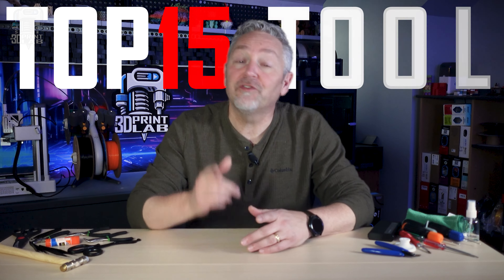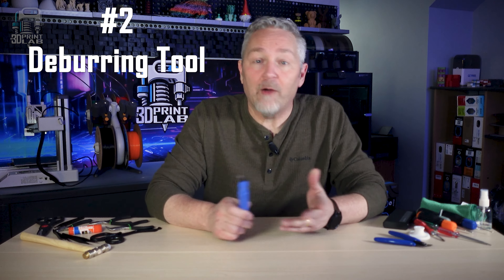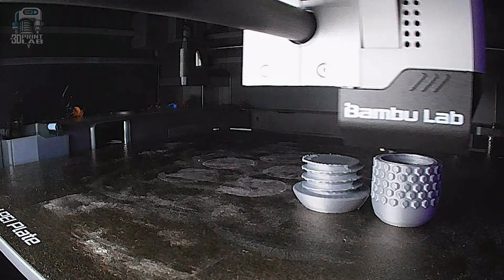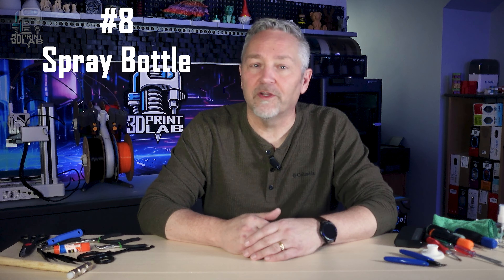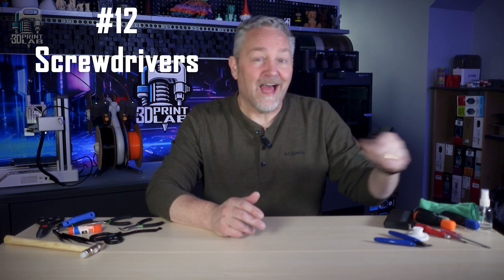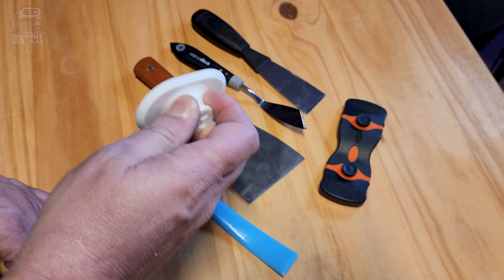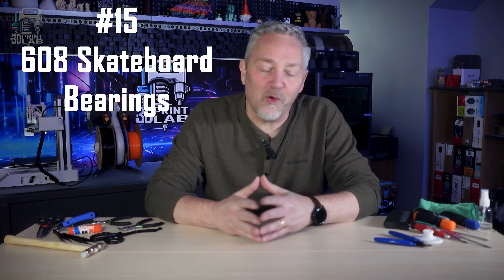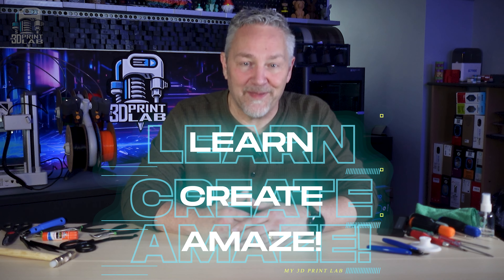3D Printing Power: Top 15 Essential Tools Revealed!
Ready to elevate your 3D printing projects to the next level? Discover the TOP 15 indispensable tools that will transform your printing experience! From precision cutting pliers to the game-changing Filament Spool Winder, I've got you covered with expert recommendations and handy Amazon links for easy shopping. Whether you're a seasoned pro or just starting out, these tools are guaranteed to make your 3D creations look flawless and function perfectly. Dive into this comprehensive guide to streamline your workflow.

Yes, you recognize this guy!
As seen on the incredibly popular YouTube channel, The 3D Printing Zone.
Join Eric on this new journey and channel as he continues to help the 3D printing community in the best way he knows how: with Easy, Entertaining Education!

Drone Video courtesy of Dronestock